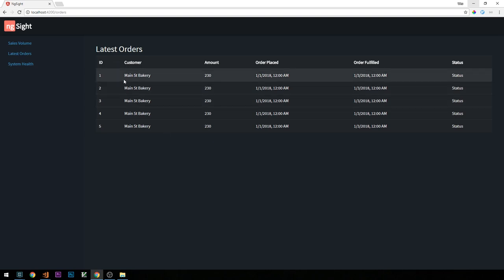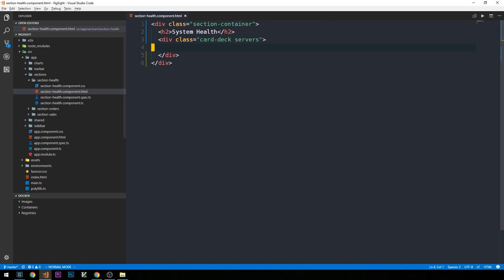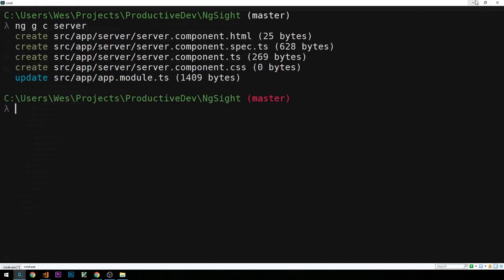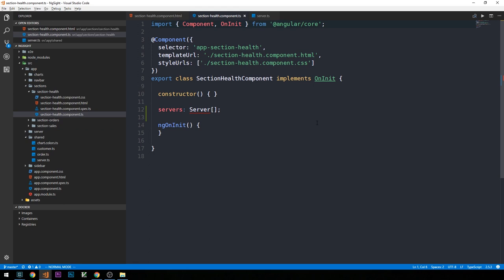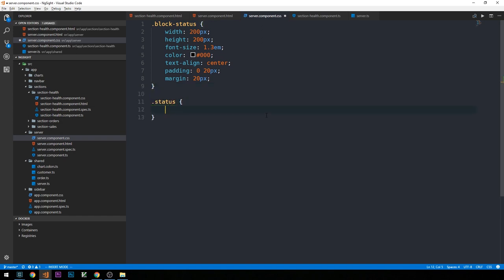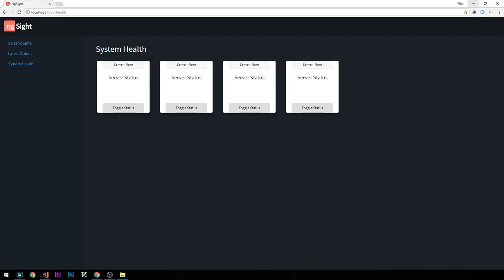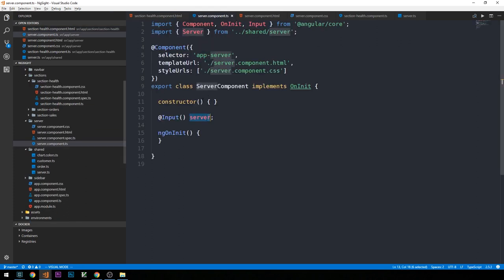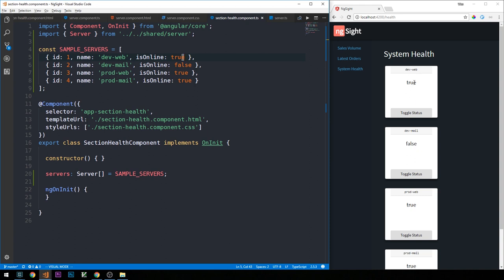ASP.NET Core + Angular Dashboard | 09 | System Health dashboard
In this episode, we'll start the System Health section of our dashboard.